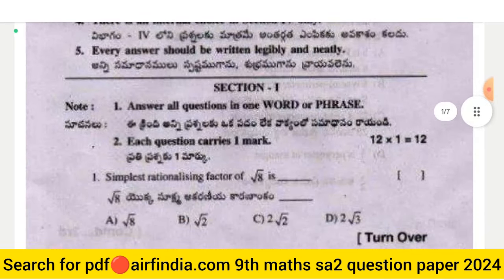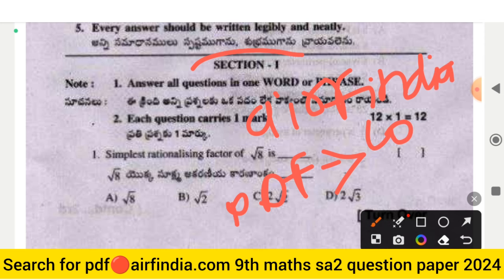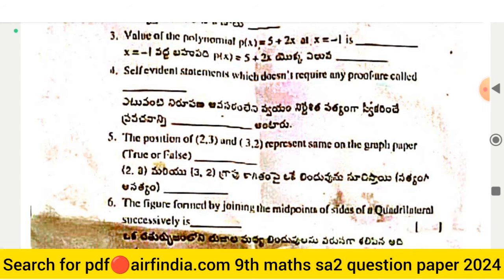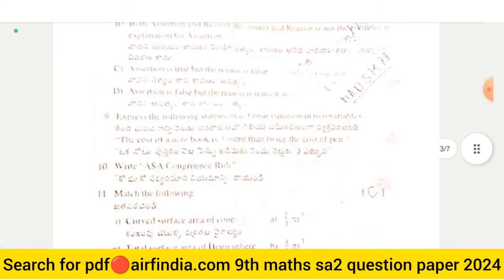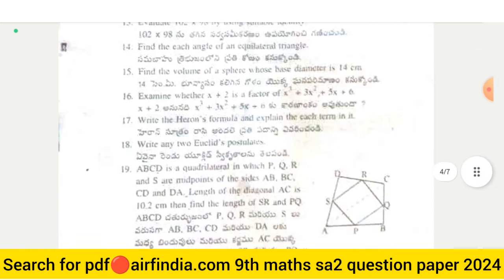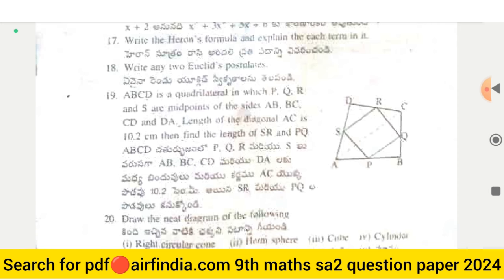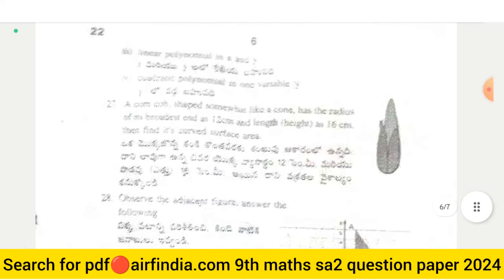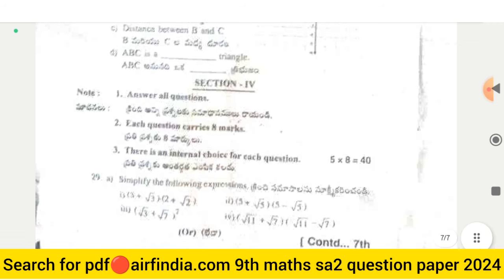💯9th maths sa2 question paper 2024|ap sa2 9th class maths question paper 2024 with answers